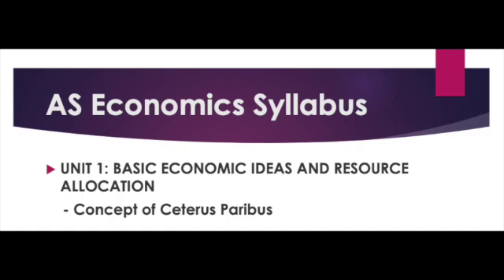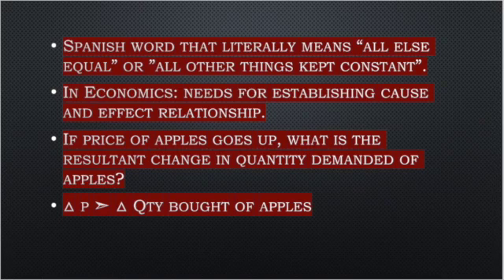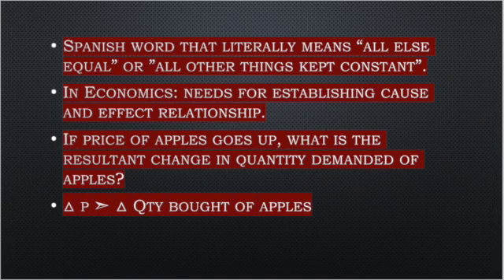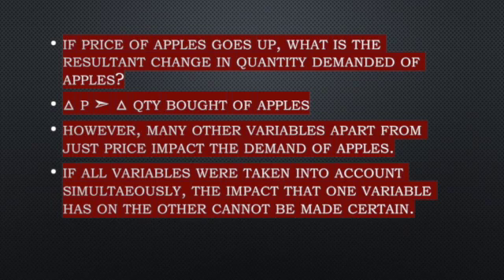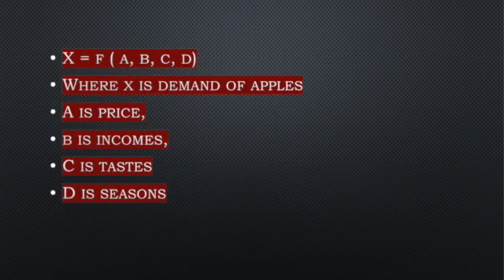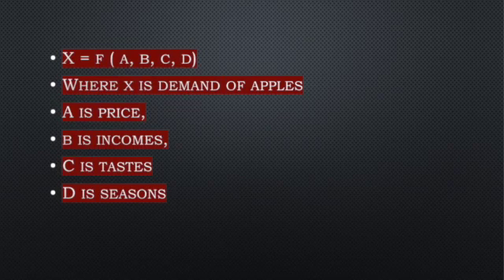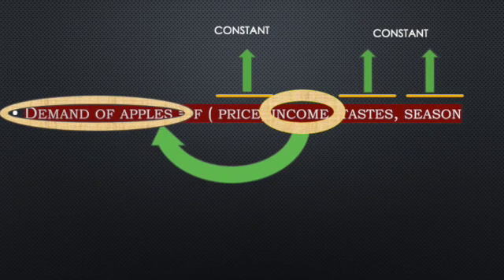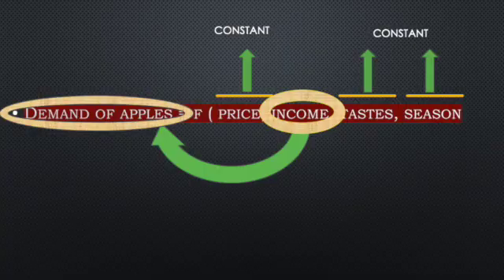What is Ceteris paribus in economics?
This video helps explain the concept of 'Ceteris Paribus' - part of Unit 1: Basic economic ideas and resources allocation: of CIE AS Economics Syllabus. 'Ceteris Paribus' means all other factors remaining constant. When the relationship between any two variables in economics is to measured, then all other factors that may also cause an effect are to kept constant.
For example, to assess the impact of a price change on the quantity demanded on apples, we will keep all other factors such as income, quality, tastes, seasons constant and only assess how the change in price effects number of apples bought/sold.